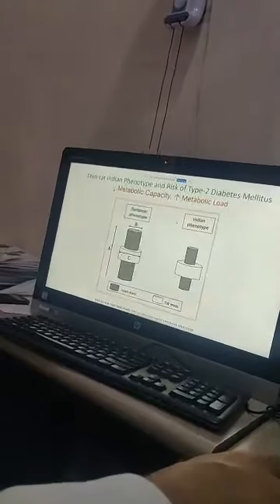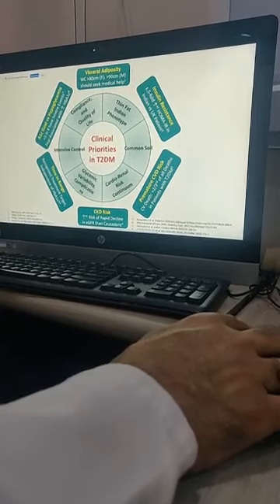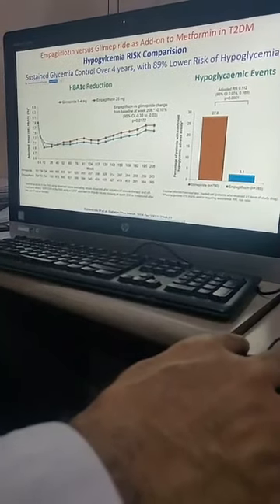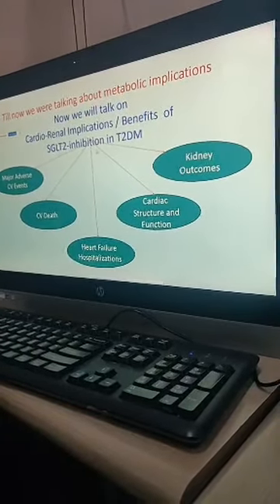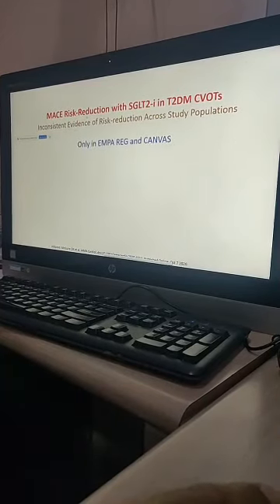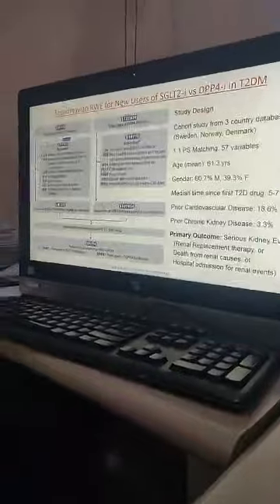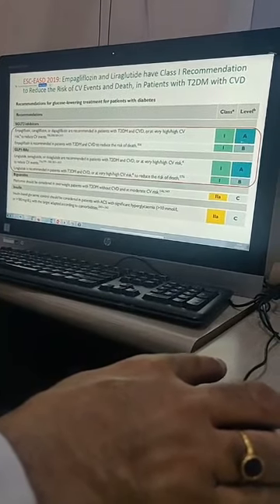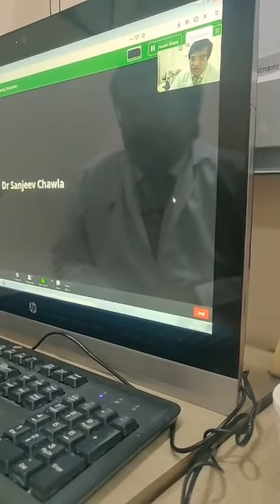SGLT 2 Inhibition and Cardio Renal Risk Jan 2022 By Prof Dr Vivek Gupta